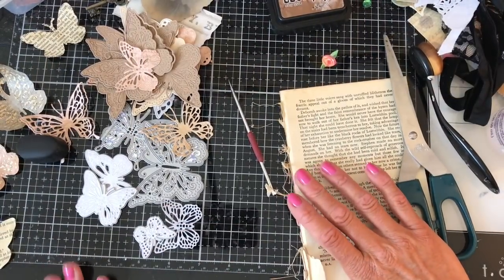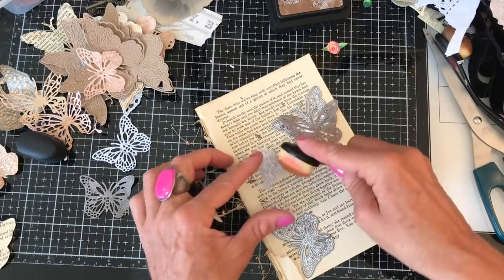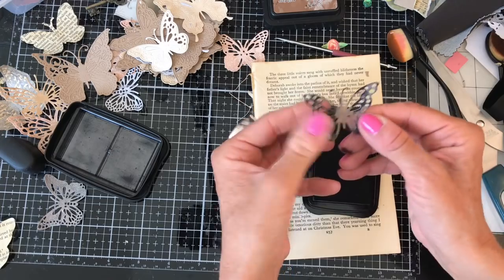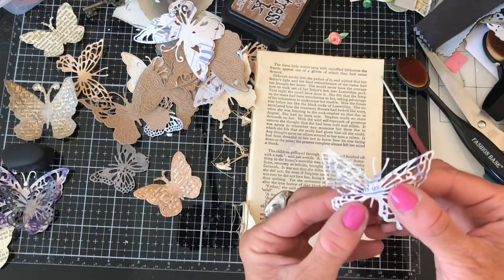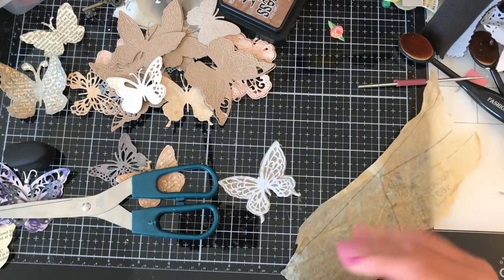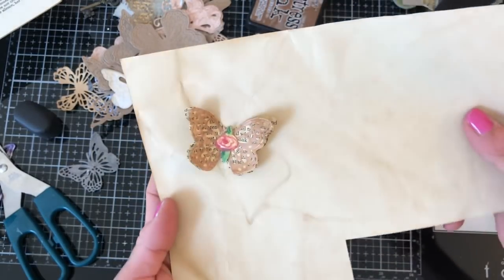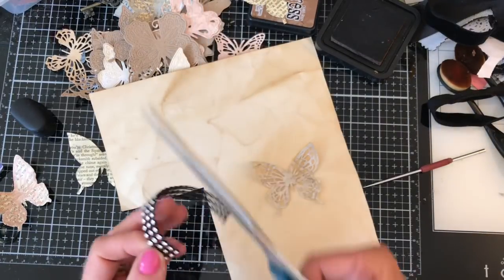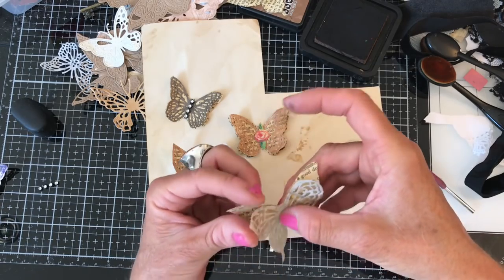Die Cut Butterflies for Junk Journals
Hi - here are some fun ideas for using your die cut butterflies in junk journals. Thank you, Tinax

Find me here:
Etsy
My website, where you will find freebies and Amazon links to the products I use